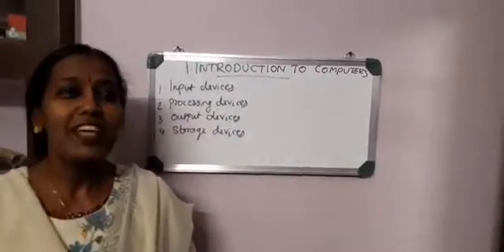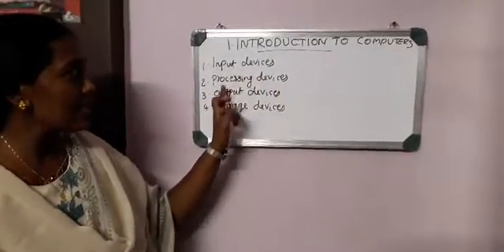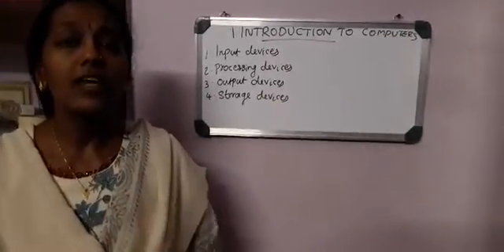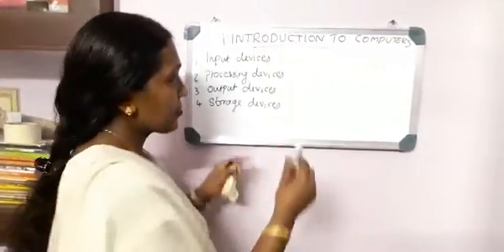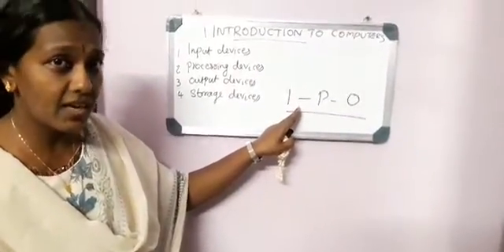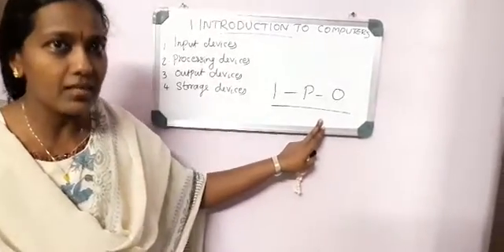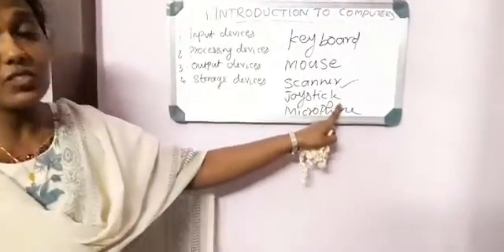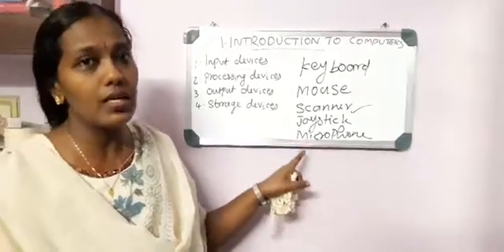Class 4-Indroduction to Computers-Part 1